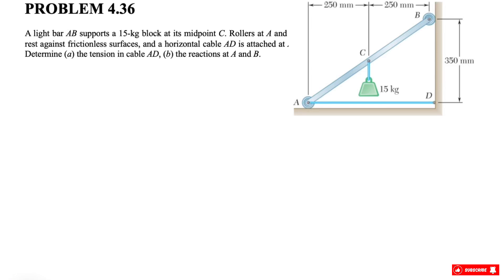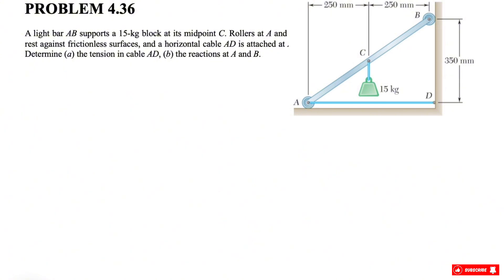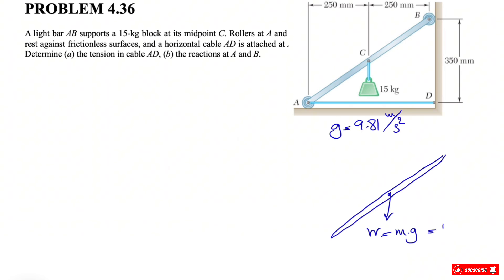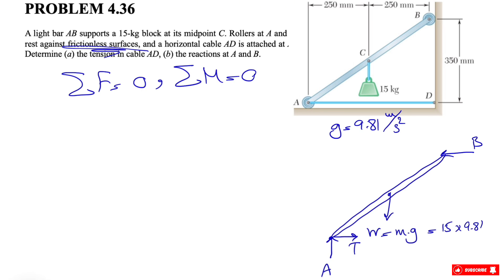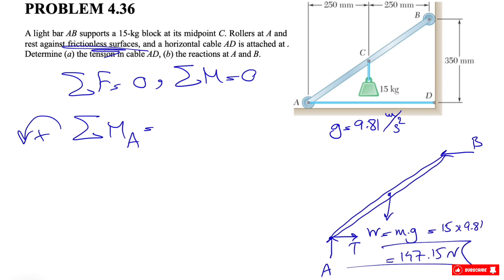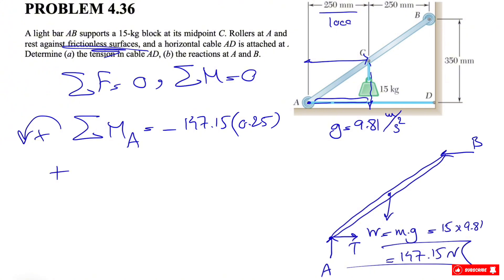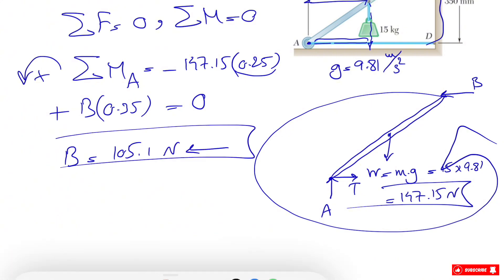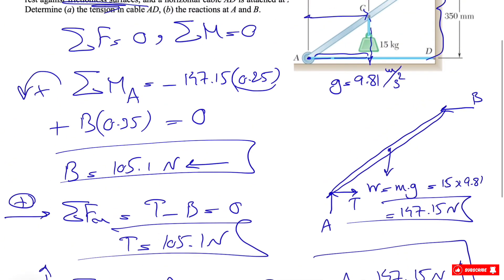Solved Problem 4.36 | Determine (a) the tension in cable AD, (b) the reactions at A and B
A light bar AB supports a 15-kg block at its midpoint C. Rollers at A and B rest against frictionless surfaces, and a horizontal cable AD is attached at A. Determine (a) the tension in cable AD, (b) the reactions at A and B.

00:00 Intro
00:58 Free body diagram
01:55 Equilibrium equations
04:21 Final answer